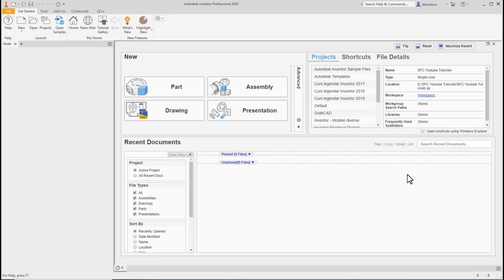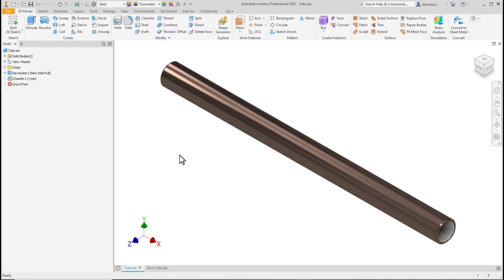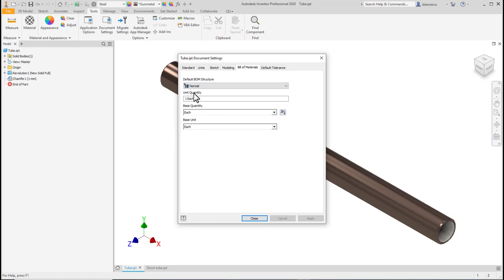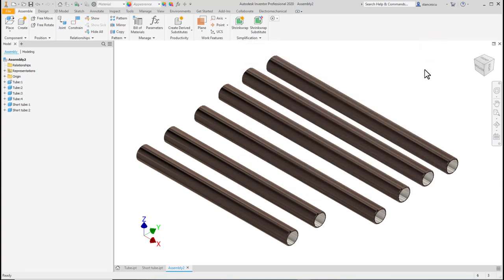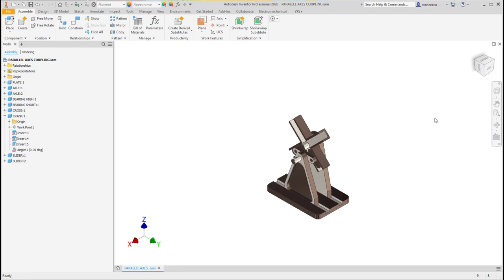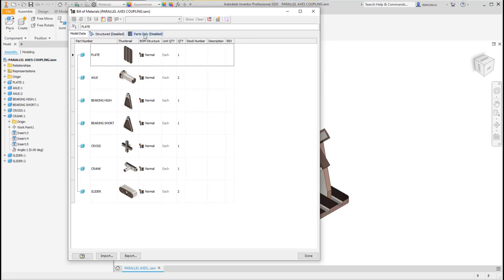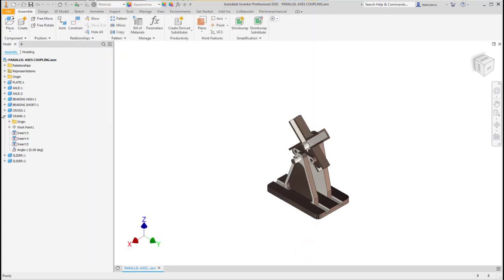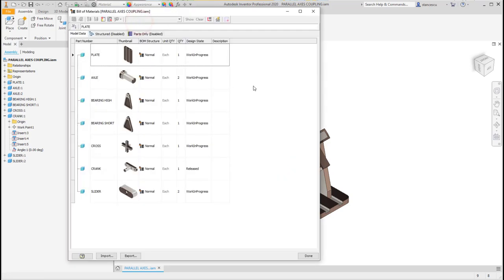Tutorial Inventor - 033 TECHNICAL DRAWING - Chapter 7 (Bill of Materials)